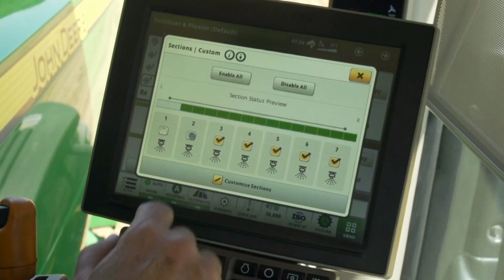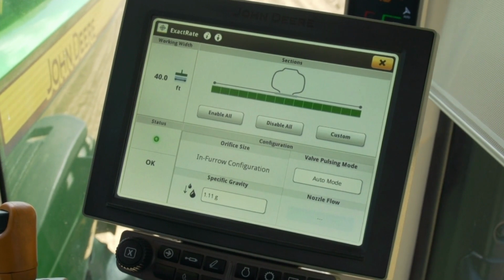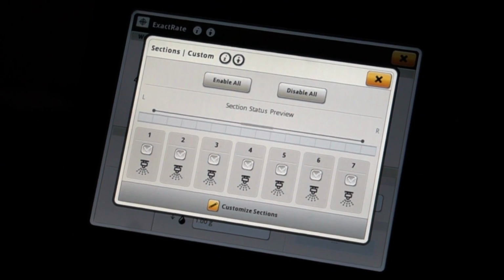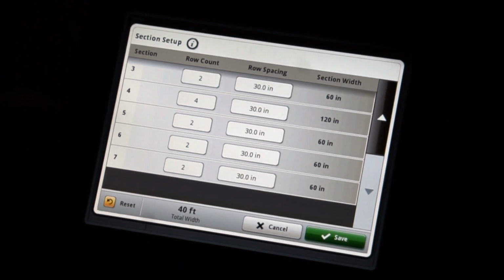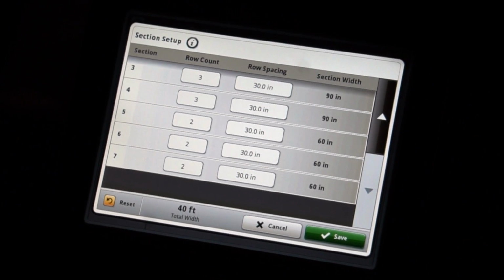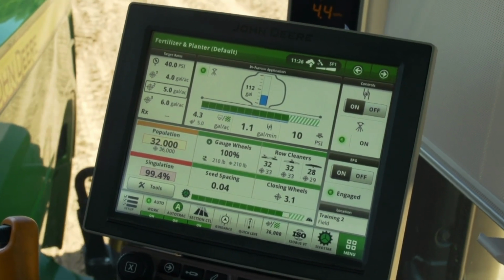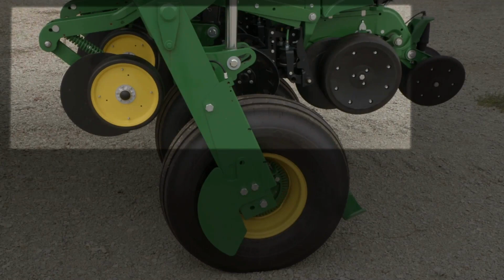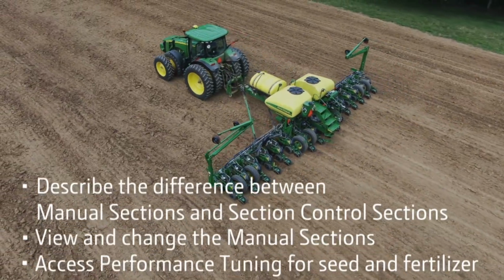How To Preview Sections and Performance Tuning | John Deere ExactRate™ Liquid Fertilizer System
ExactRate™ is a liquid fertilizer system from John Deere that leverages proven technology from ExactApply™ sprayers. Some of the features of ExactRate include variable rate and prescription application, turn compensation, and individual row control.

In this video I will describe the difference between manual section and section control sections. I will also show how to view and change the manual sections.

0:00 Sections and Performance Tuning
0:28 Using Manual Sections
1:11 Using Custom Sections
1:33 Row Assignments
2:25 Section Control